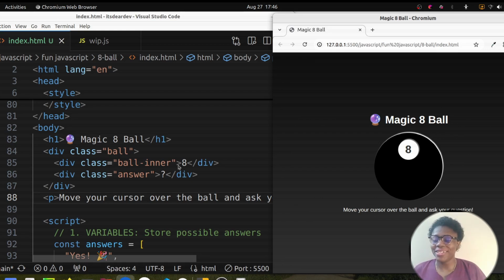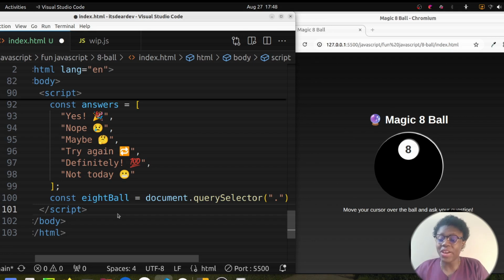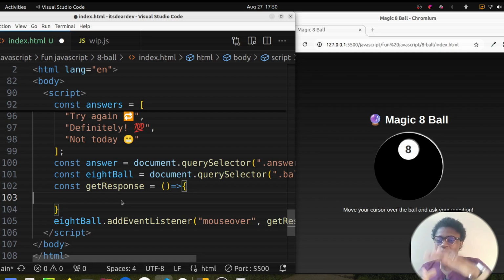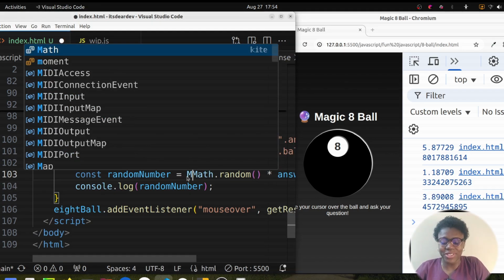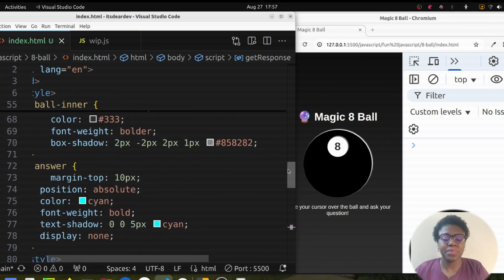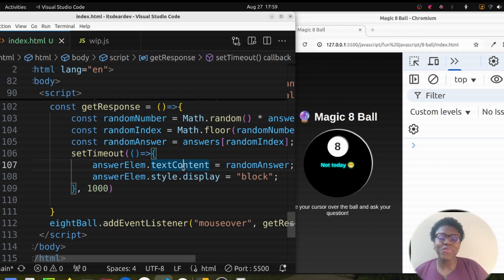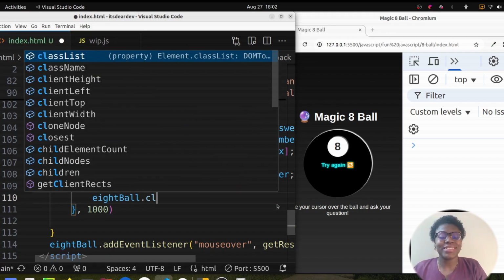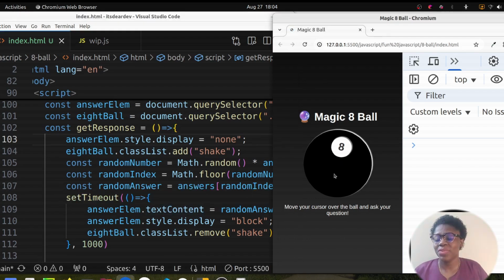How To Build Your 8-ball Using JavaScript 🎱 | Looking Into The Future With MouseOver Animation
🎱✨ Will your code work on the first try? Ask the Magic 8 Ball!
In this fun beginner-friendly JavaScript tutorial, we’ll build a Magic 8 Ball game that gives random answers when you ask it a question and "Shake."

Through this project, you’ll learn:
- Variables: how to store questions and answers
- Conditionals: how to check if a question was asked
- Events: how clicking a button makes the ball give an answer
- Randomization: how to pick random answers from a list

We’ll also connect this coding project to real-life applications.
By the end, you’ll not only have a working Magic 8 Ball but also understand how randomness and interactivity power real-world apps.

Perfect for beginners, kids, or anyone who wants to make coding more fun!